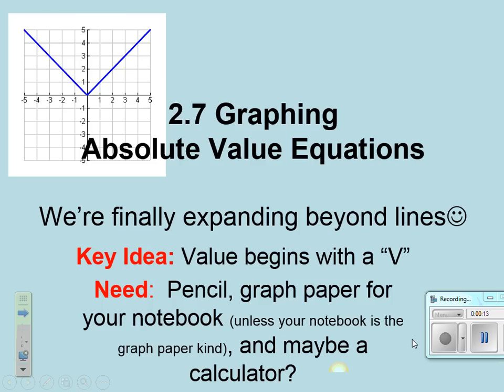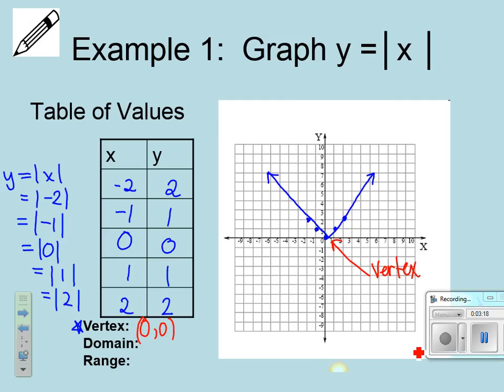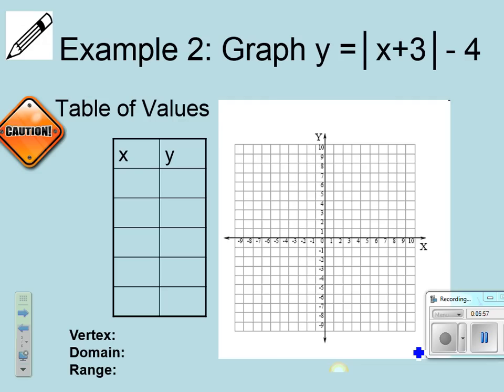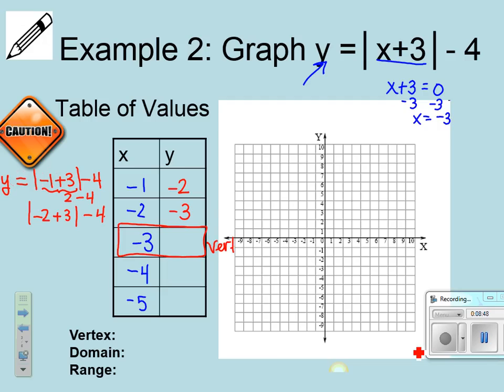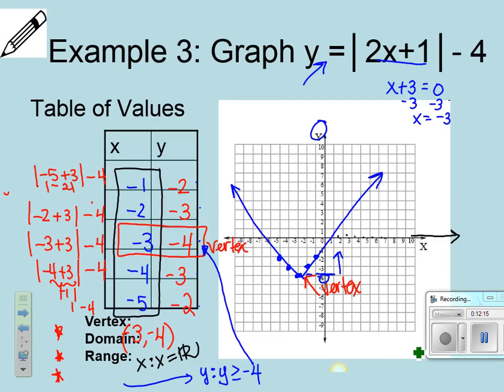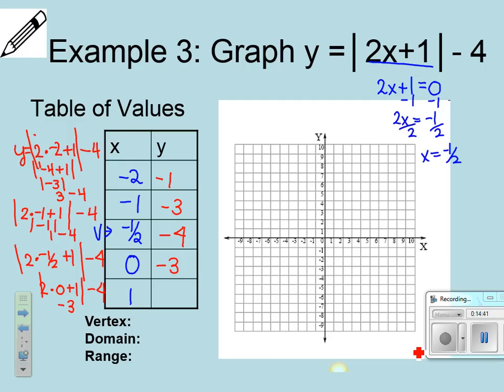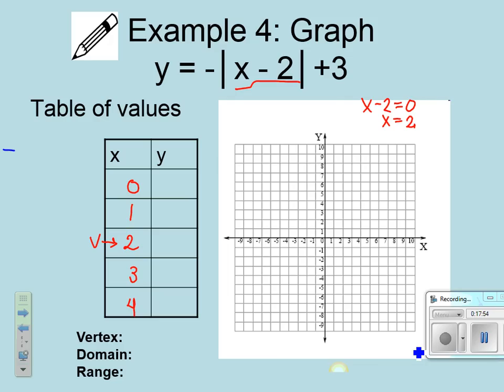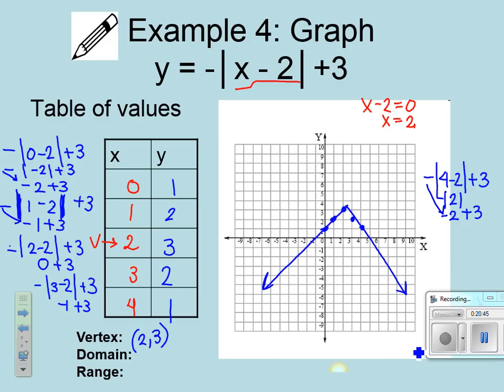absolute value graphs